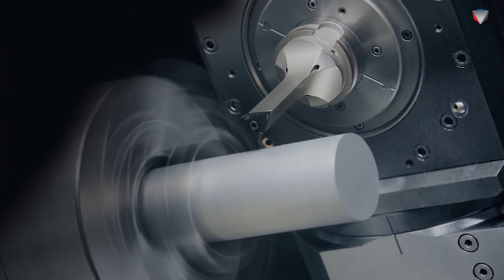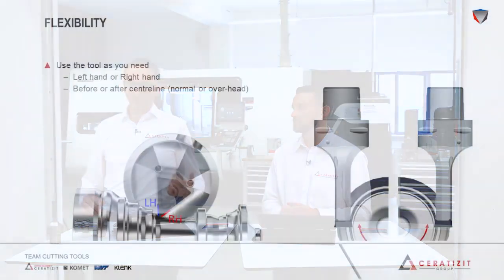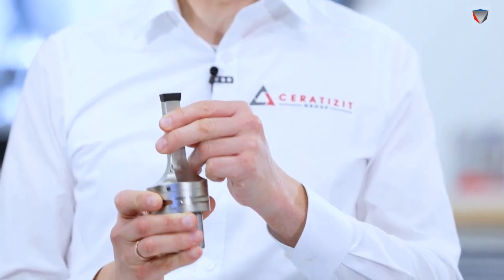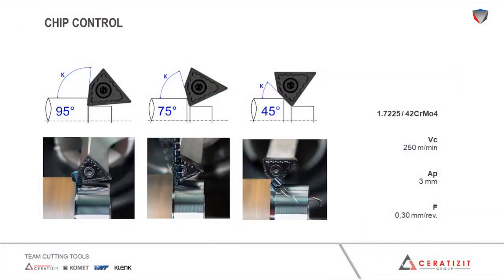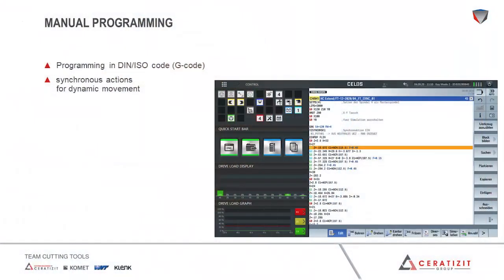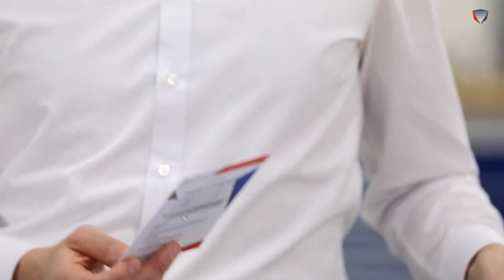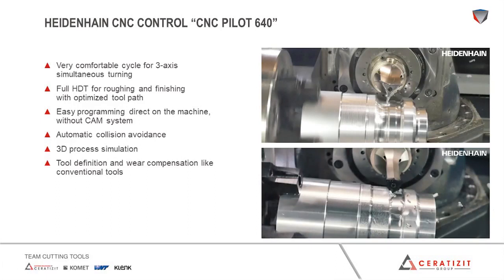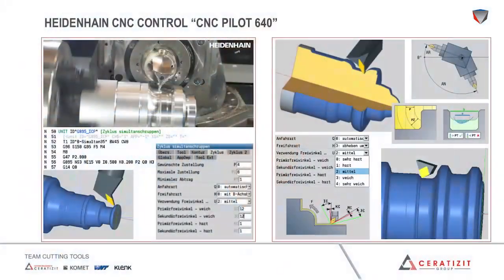CERATIZIT - It`s Tool Time - Insight 1 - FreeTurn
We let the chips fly with FreeTurn on our DMG MORI CTX beta 1250 TC 4A 😍 and our special guest from OPEN MIND Technologies AG shows how to program.